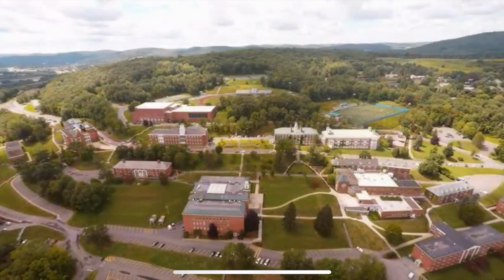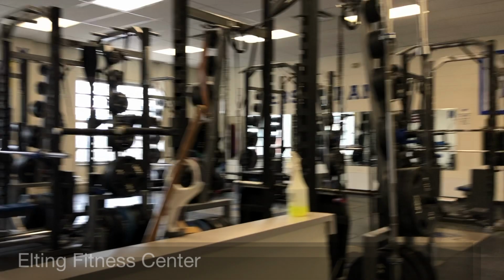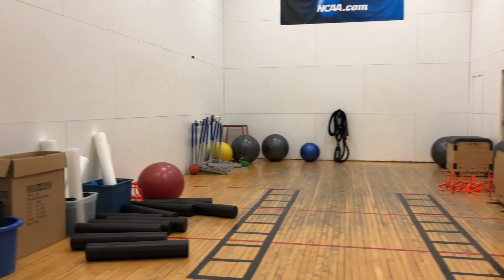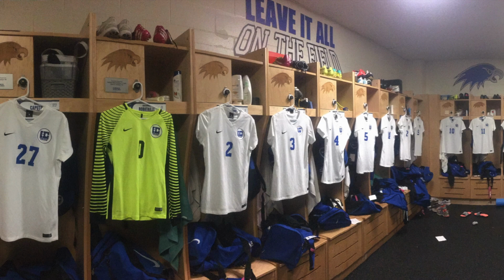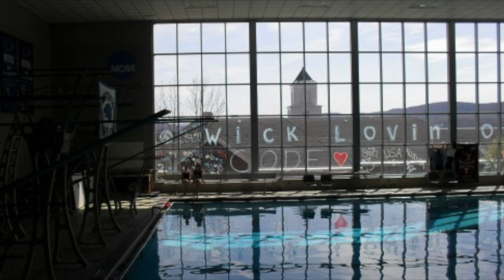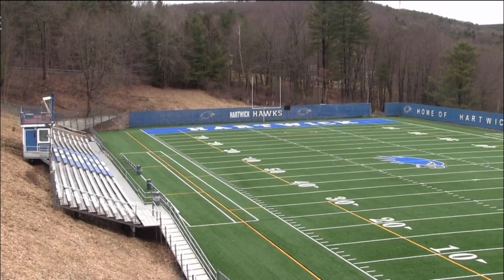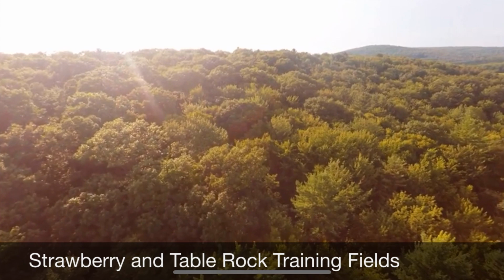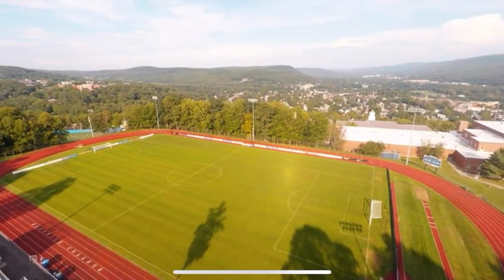Hartwick College Women's Soccer Virtual Tour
Take a virtual look at Hartwick College and our Women's Soccer Program.